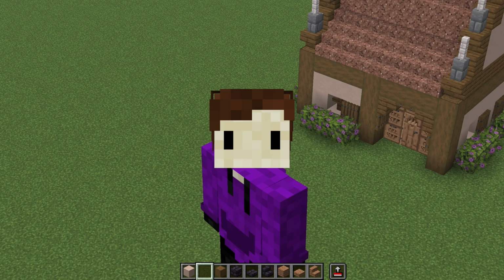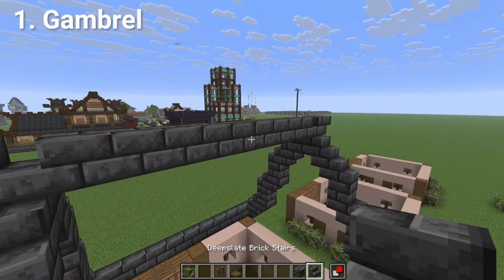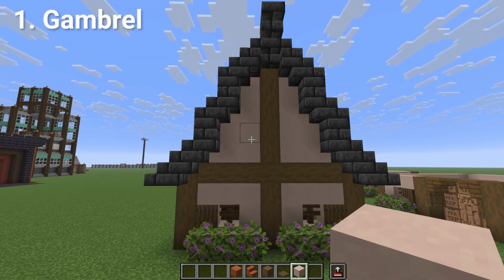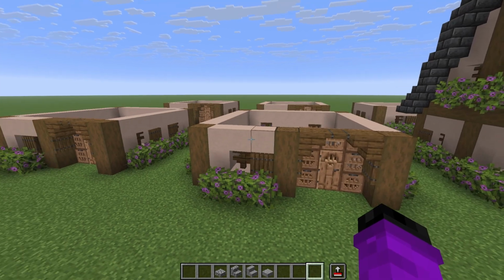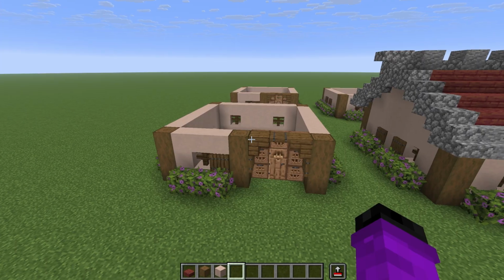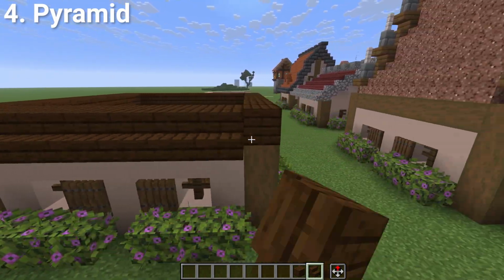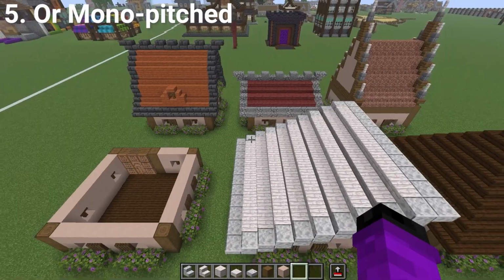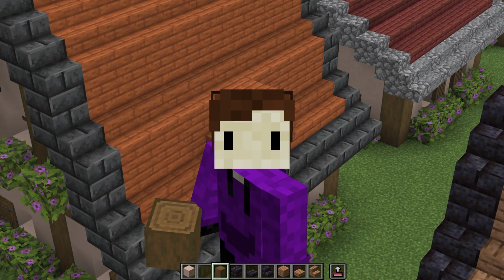6 Roof Styles Every Minecraft Builder Should Try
Today I show you how to build 6 different roof types in Minecraft. The Gambrel, Low Pitch Gabel, Gothic, Pyramid, Mono-Pitched, and Pseudo Japanese. I plan on making videos like this weekly, so let me know what else you would like me to go over.